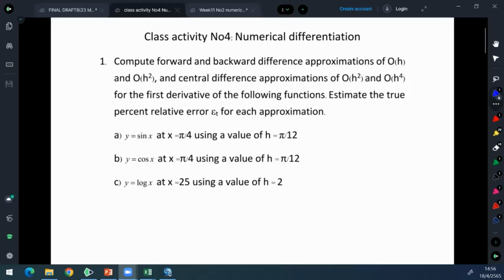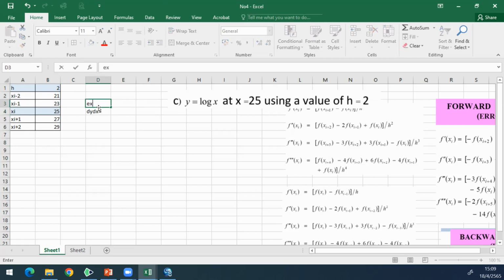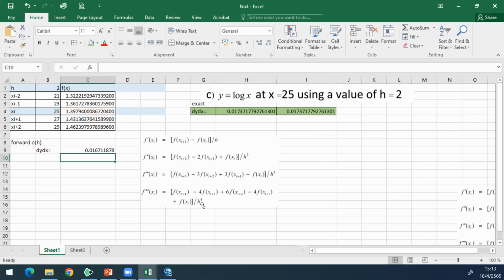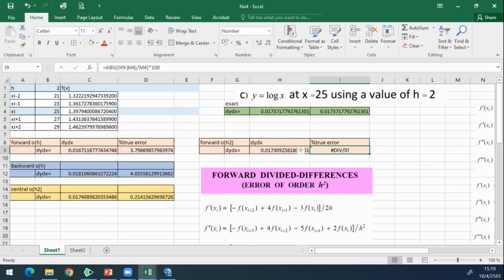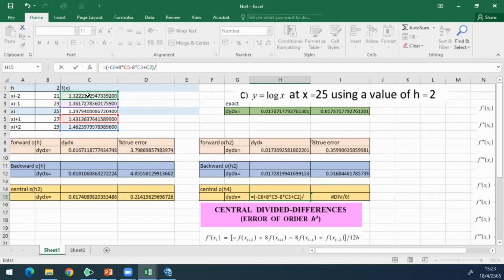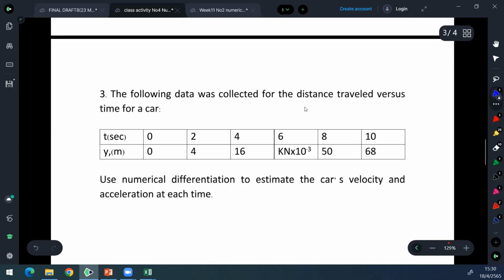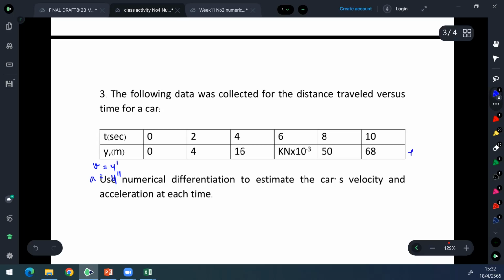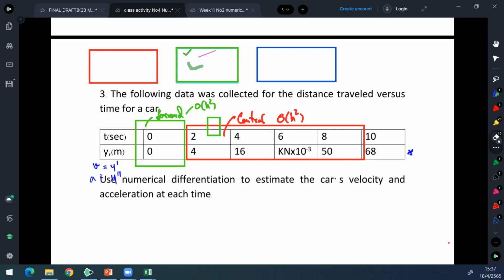CVE240G31 18 4 65no4